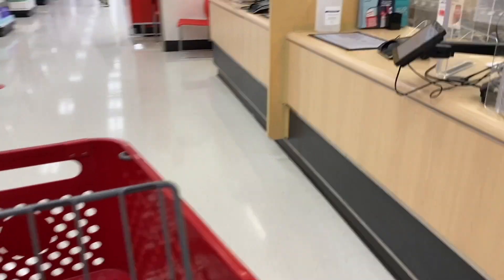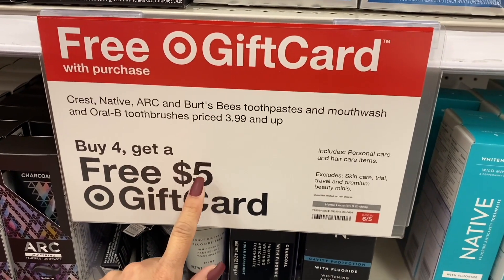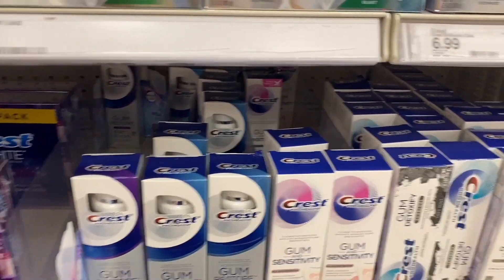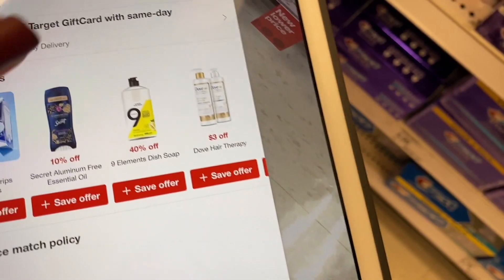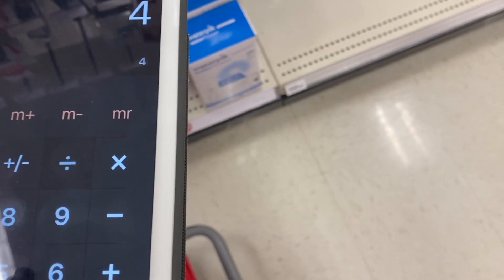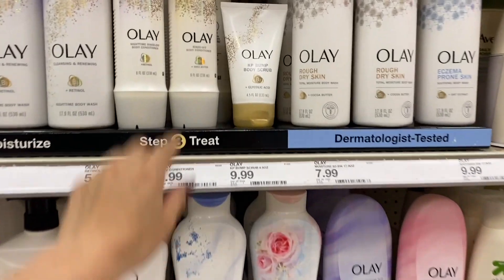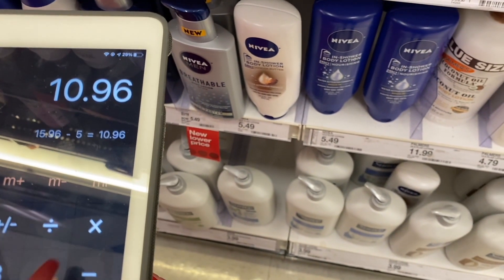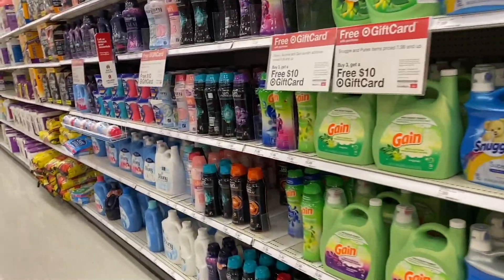🔥**TARGET COUPONING** 5/30-6/5 EASY DEALS THIS WEEK